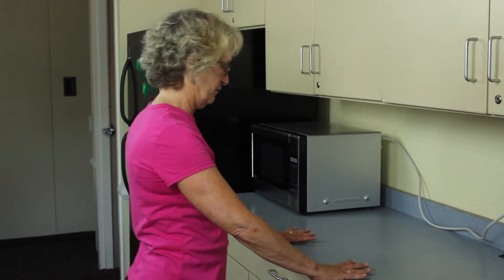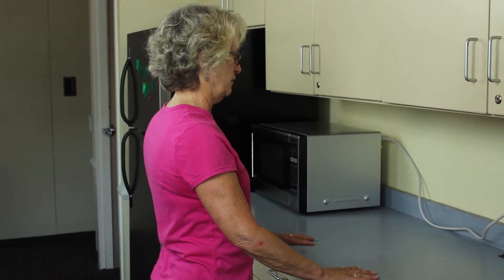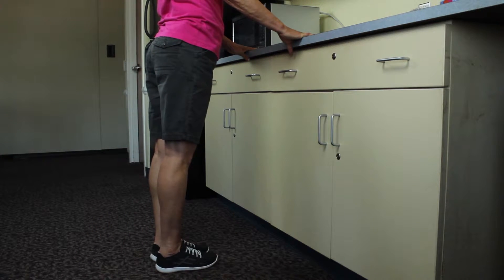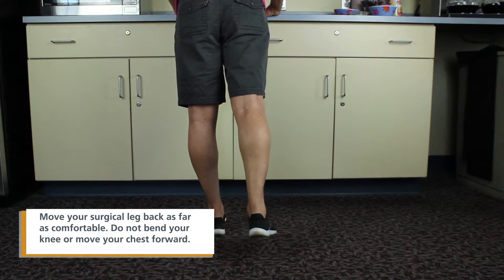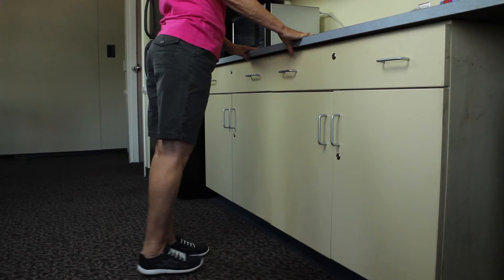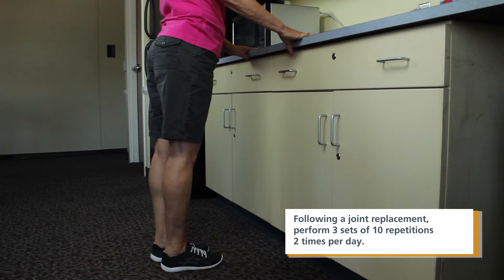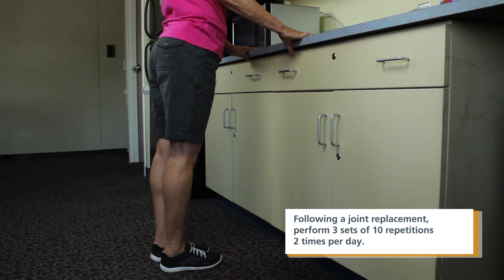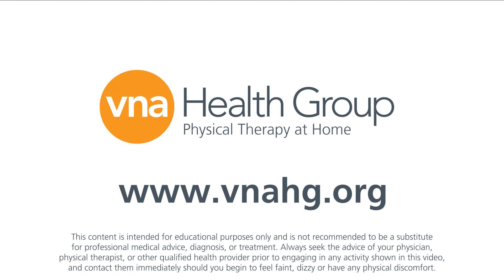Standing Hip Extension | Physical Therapy Exercises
Do physical therapy exercises at home with VNA Health Group's physical therapy videos.

Standing Hip Extension:
This exercise is best performed standing at a sink or sturdy countertop. To perform move your surgical leg backwards as far as comfortable. Be aware of your posture and neutral position of your trunk. Do not bend your knee or move your chest forward. Bring your leg back to starting position.

Always seek the advice of your physician, physical therapist, or other qualified health provider prior to engaging in any activity shown in this video, and contact them immediately should you begin to feel faint, dizzy or have any physical discomfort.